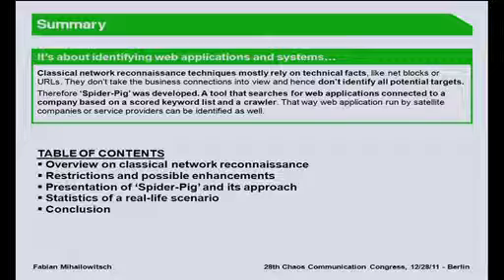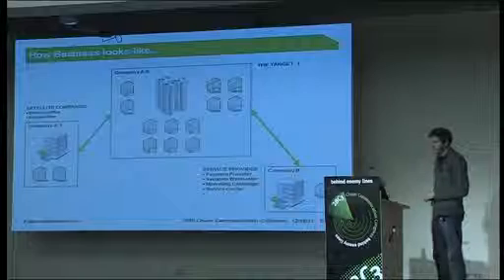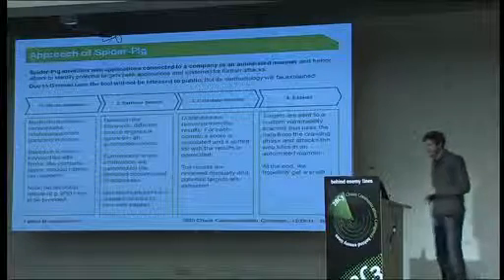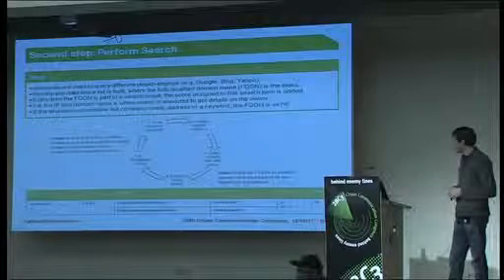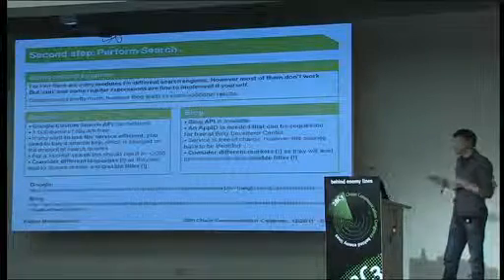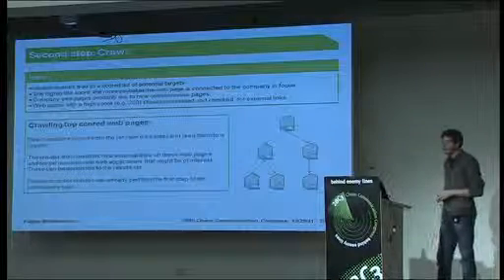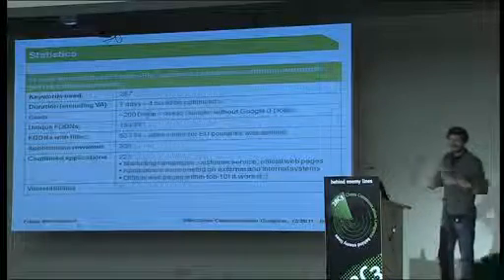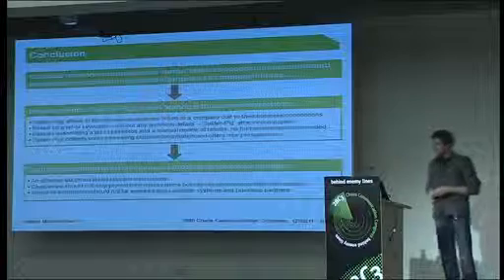28C3 - dont scan just ask